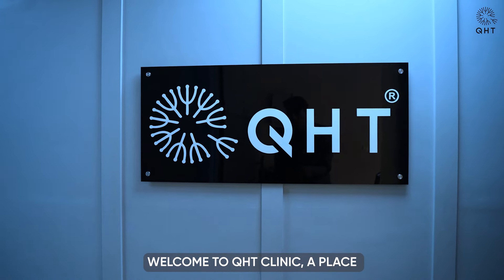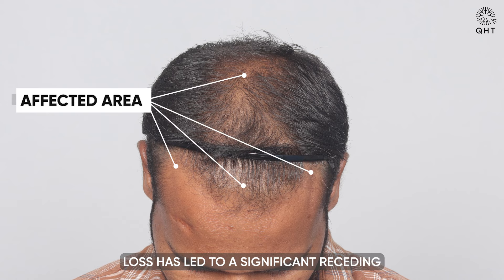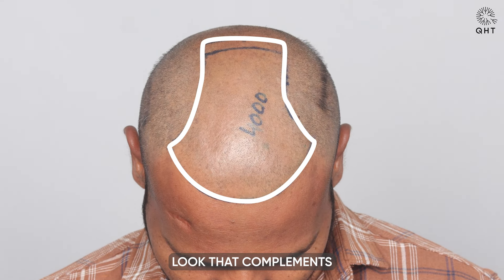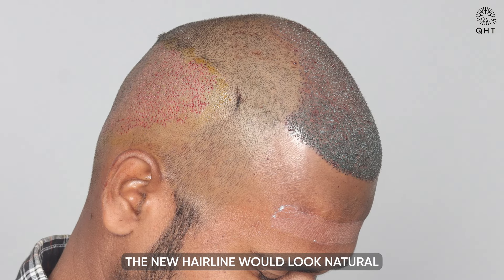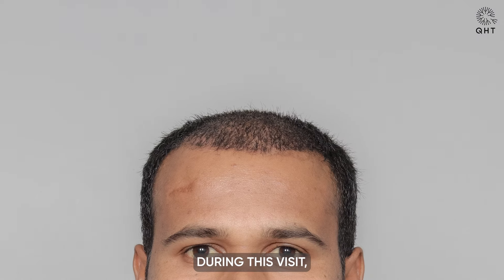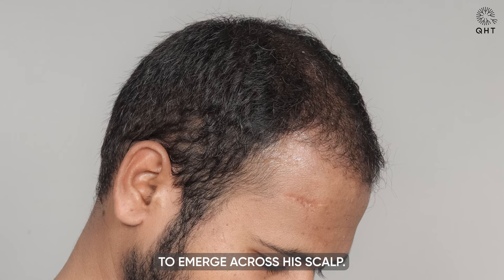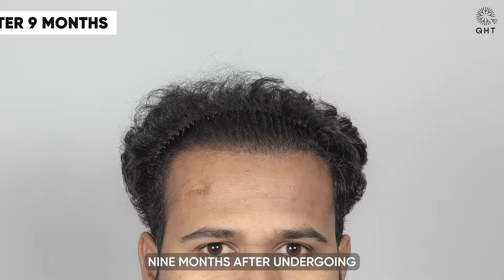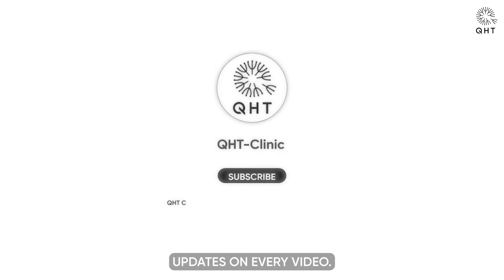Hair Transplant in Kochi | Best Results & Cost of Hair Transplant in Kochi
QHT is now another name of trust & guaranteed satisfaction when it comes to hair transplant in Kochi. Our expert team surgeons & clinical staff have done more than 15 thousands successful surgeries. We are well equipped with ultra-modern instruments & amenities to deliver extra-ordinary results. QHT is one of the premier Hair Transplant clinic in Kochi, having world class infrastructure and changing life's of many patients.

If you are looking for best hair transplant in Kochi we will be happy to serve you.